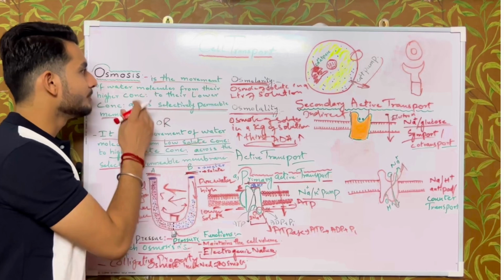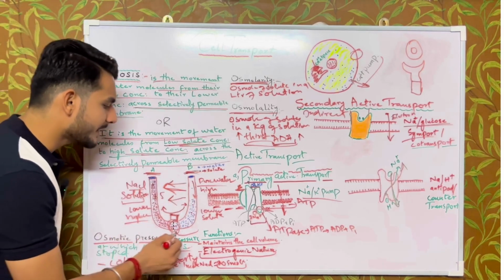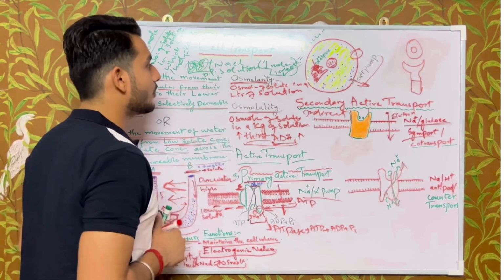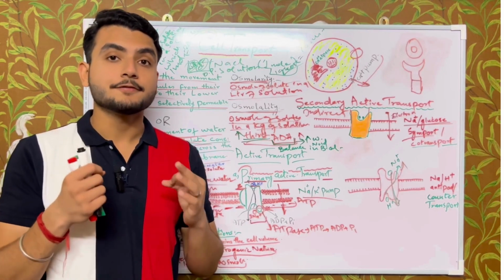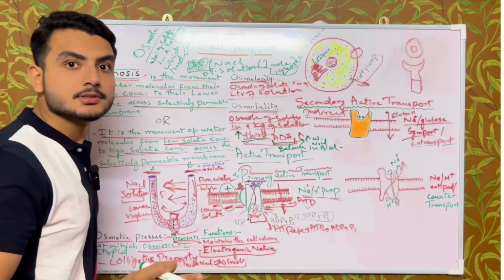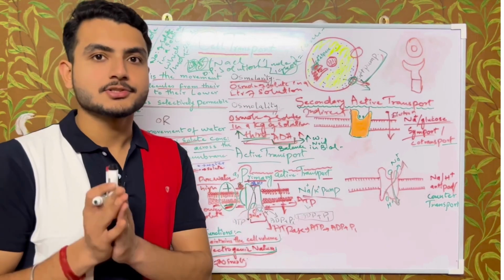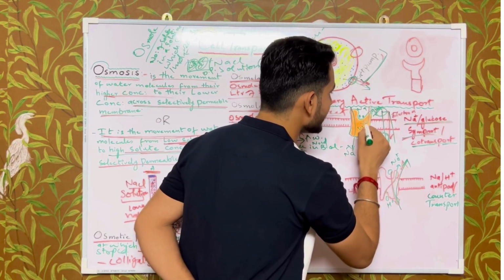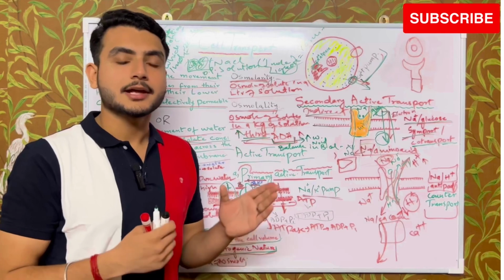Membrane transport | part2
Unlock the mysteries of cellular transport in our captivating new YouTube video! Dive deep into the fascinating world of osmosis and active transport as we explore their types, provide real-life examples, and present detailed diagrams that will bring these concepts to life.

Join us as we take you on an educational journey through the intricacies of osmosis, the passive movement of water across cell membranes. unravel the significance of these processes in maintaining cellular balance.

But we don't stop there! We also delve into the dynamic world of active transport, where cells actively pump substances against concentration gradients. From primary active transport to secondary active transport, we unravel the mechanisms that enable cells to transport ions and molecules against the odds.

Our video is packed with engaging examples that will help you grasp the importance of osmosis and active transport in everyday life. Whether it's understanding how water is absorbed by plant roots or comprehending how your body absorbs essential nutrients, we've got you covered!

Accompanied by visually stunning diagrams and illustrations, our video will enhance your understanding and make complex scientific concepts accessible to all. Whether you're a student, a science enthusiast, or simply curious about the wonders of cellular transport, this video is a must-watch.

So, don't miss out on this educational extravaganza! Together, let's unravel the secrets that cells hold and unlock the beauty of biological processes!"